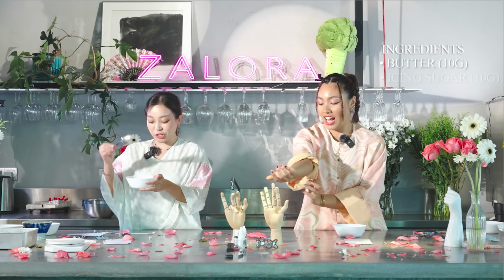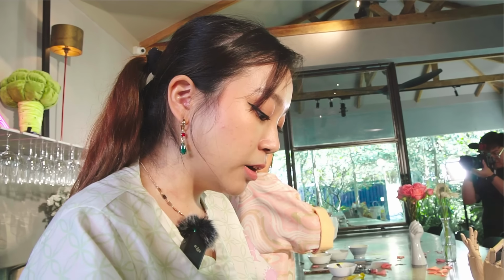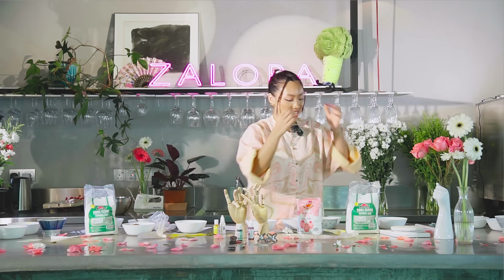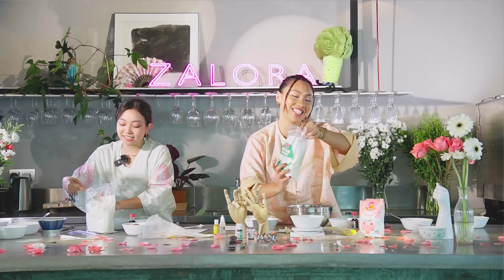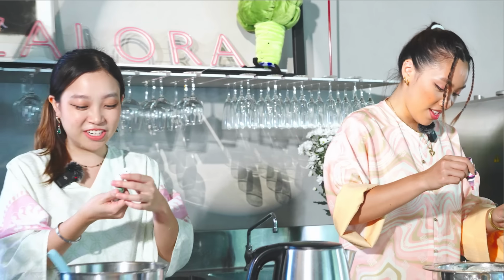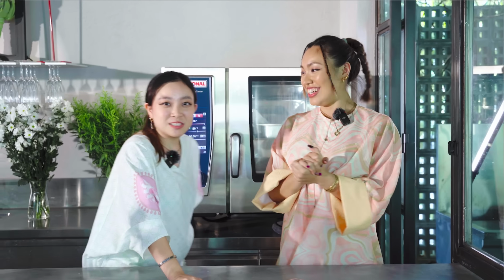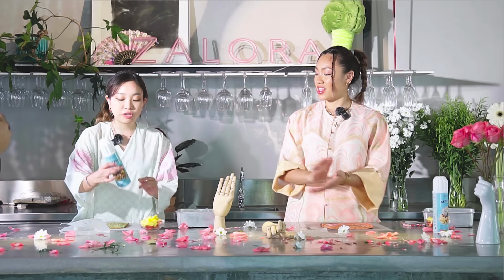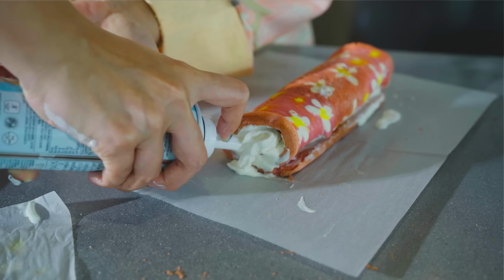ZALORA Bake Off Challenge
What's a birthday without some cake? 🎂 Feel the ZALORATurns11 party chaos through your screen as you watch our hosts Elena and Rika do a bake off while dressed in the funnest ZALORAYA2023 dresses.